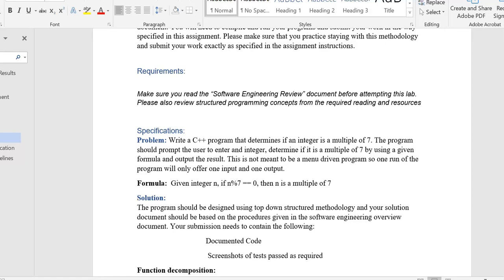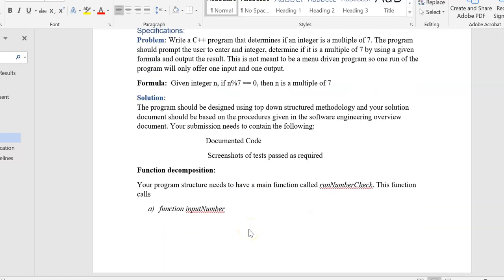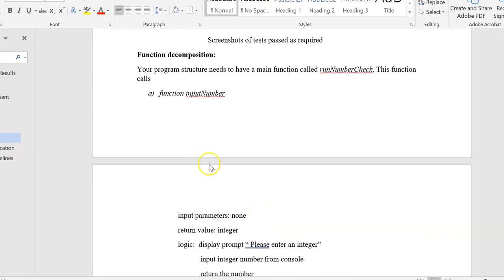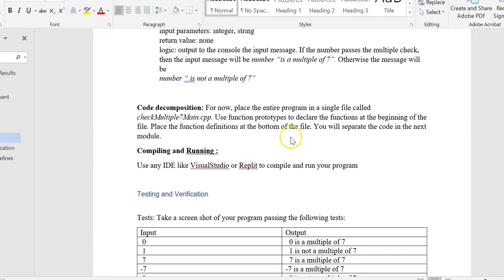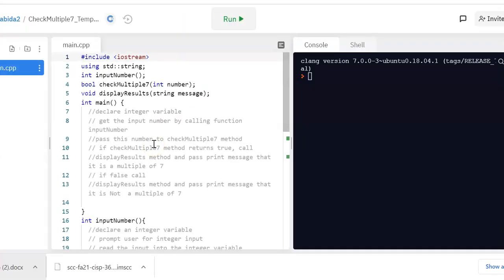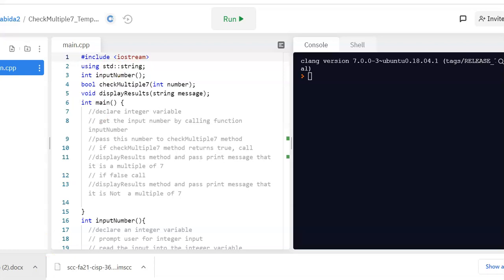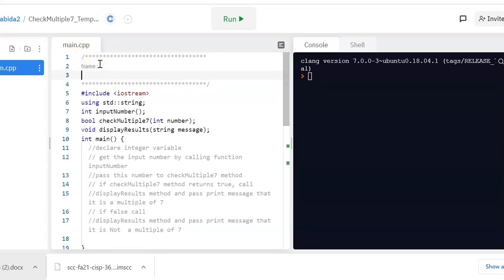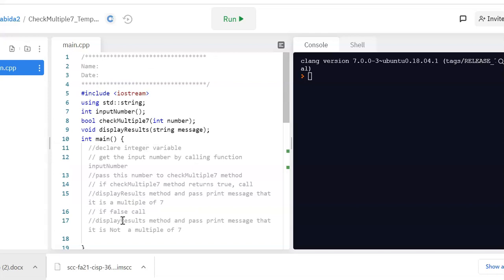Orientation - P 400 CheckMultiple7 Assignment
This video goes over the requirements and template for the Orientation Assignment